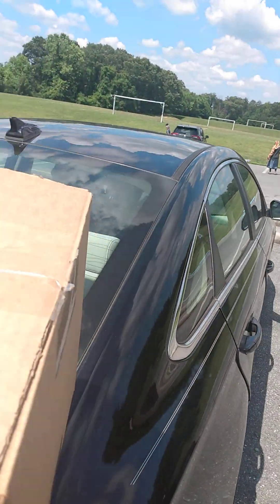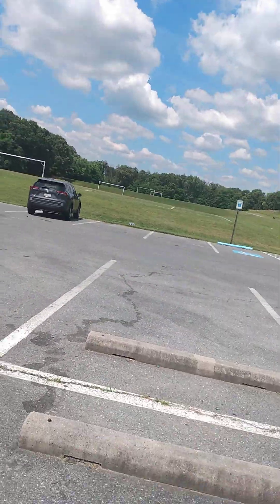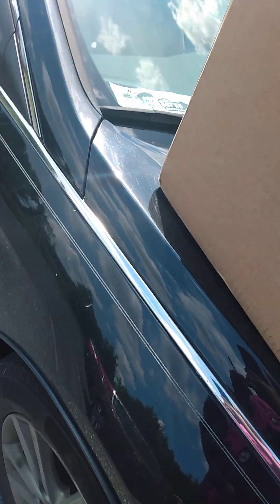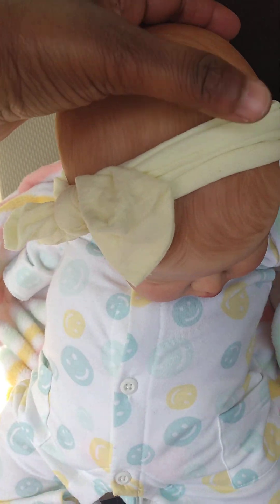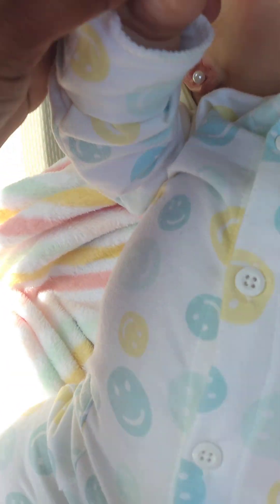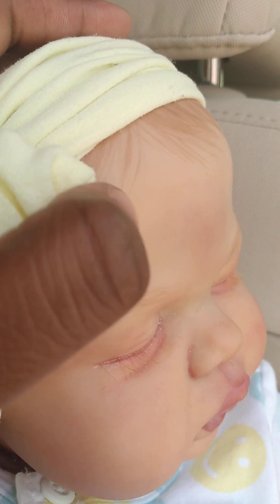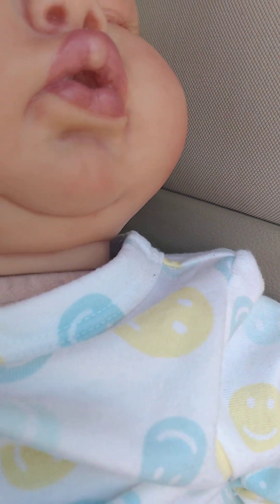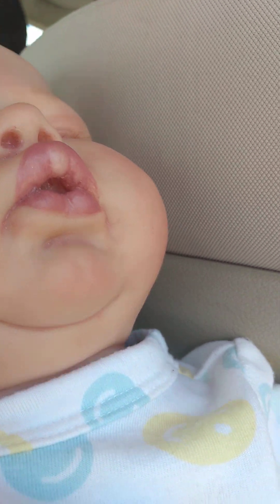Exciting Box Opening 😁 🎁 Reborn Pickles by Nikki Johnston 🥒 I've waited for this day 💕🥰